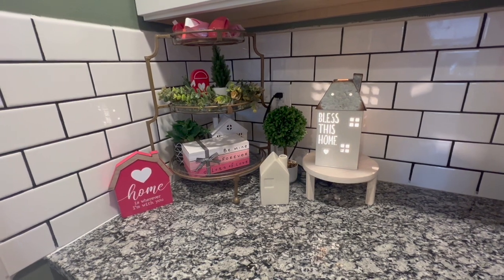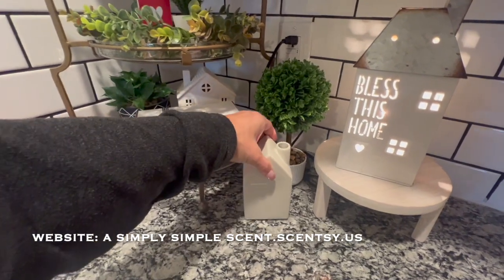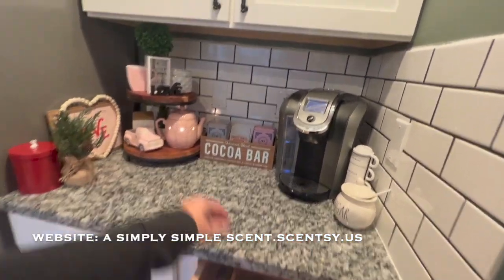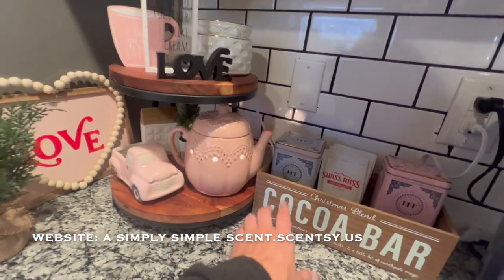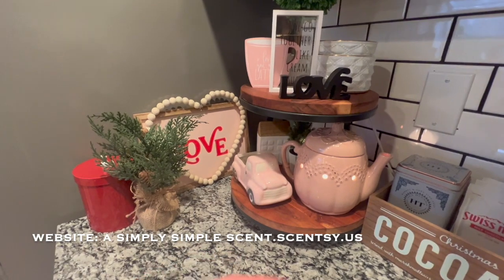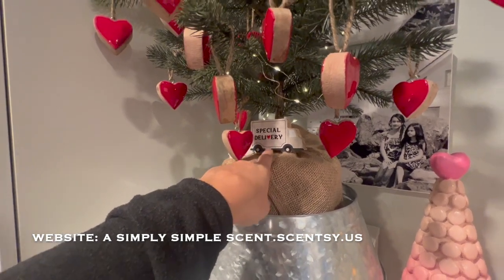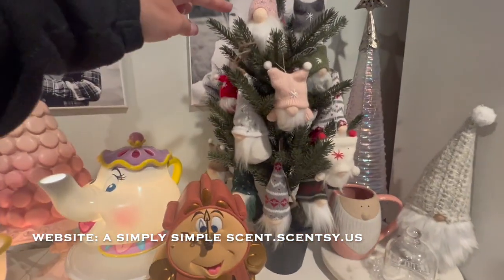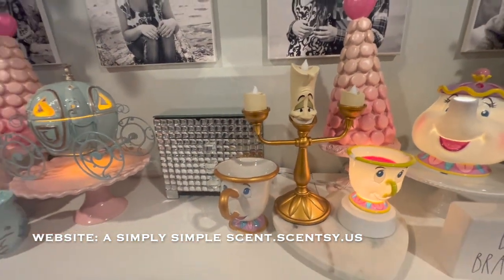Using Scentsy Warmers to Decorate My Home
Here is a video where I share my home decoration for Valentine's Day using my Scentsy warmers and items from HomeGoods, Target Dollar Spot and Dollar Tree.

Aloha Friends :-)